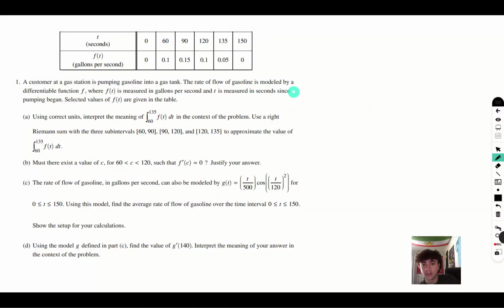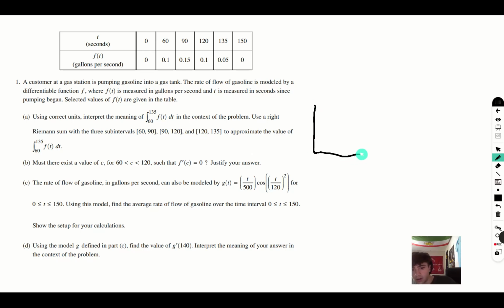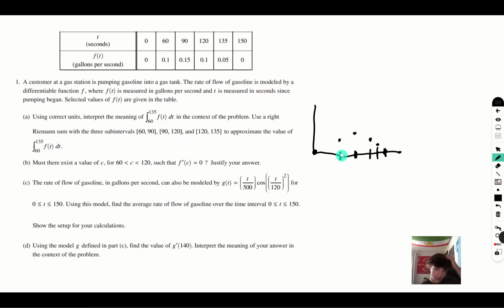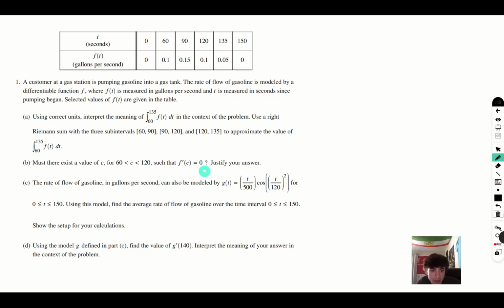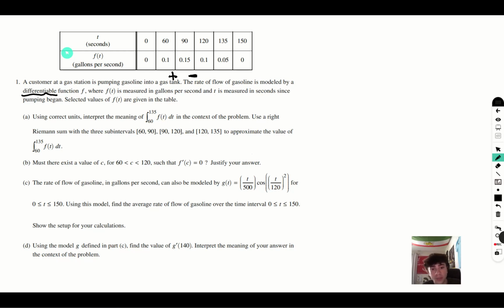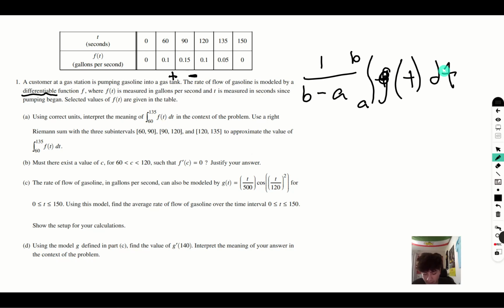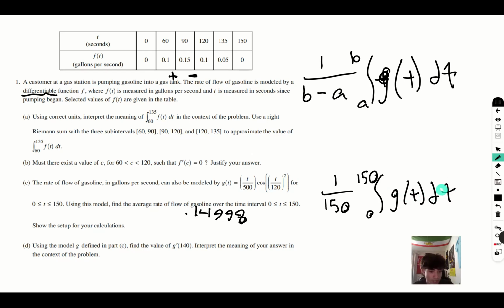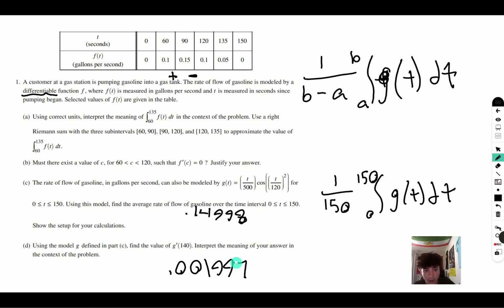AP Calc BC 2023 FRQ #1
1. The temperature of coffee in a cup at time t minutes is modeled by a decreasing differentiable function C,
where C t( ) is measured in degrees Celsius. For 0 £ £t 12, selected values of C t( ) are given in the table
shown.
(a) Approximate C¢( )5 using the average rate of change of C over the interval 3 £ £t 7. Show the work that
leads to your answer and include units of measure.
(b) Use a left Riemann sum with the three subintervals indicated by the data in the table to approximate the
value of C t d
0
12 ∫ ( ) t. Interpret the meaning of C t d 1
12 0
12 ∫ ( ) t in the context of the problem.
(c) For 12 £ £t 20, the rate of change of the temperature of the coffee is modeled by C t
e
t
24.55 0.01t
where C t ¢( ) is measured in degrees Celsius per minute. Find the temperature of the coffee at time t = 20.
Show the setup for your calculations.
(d) For the model defined in part (c), it can be shown that C t
e t
t
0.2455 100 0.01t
2 ( ) ( − ) ¢¢ = . For 12 is less than t is less than 20,
determine whether the temperature of the coffee is changing at a decreasing rate or at an increasing rate.
Give a reason for your answer.